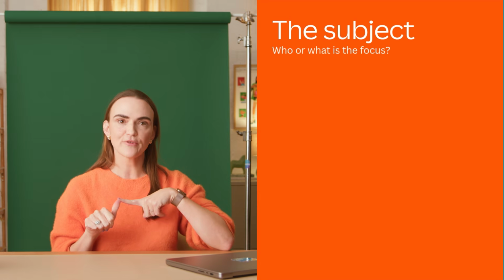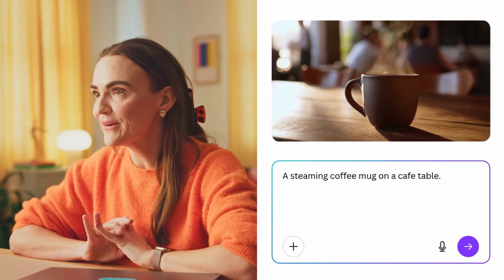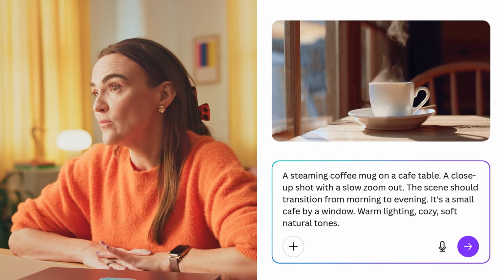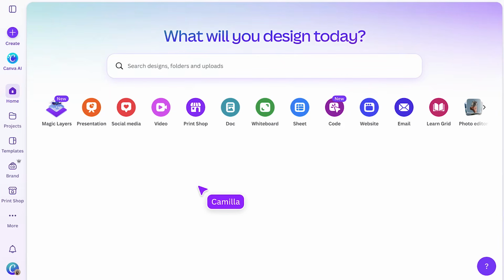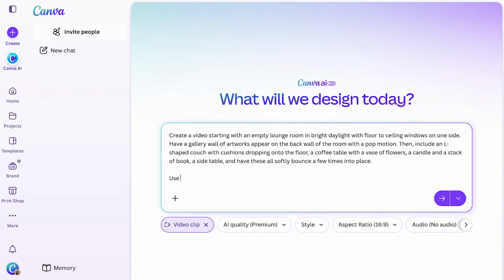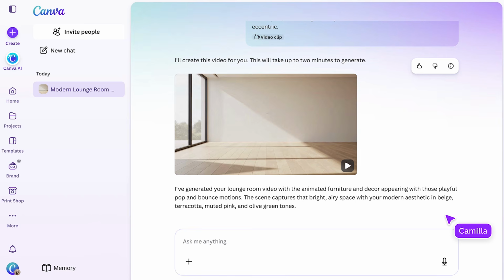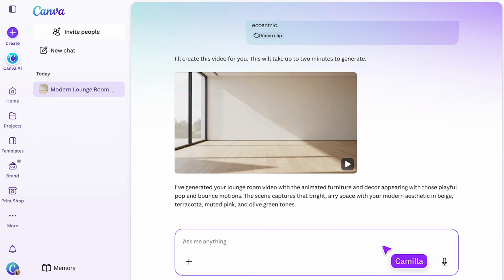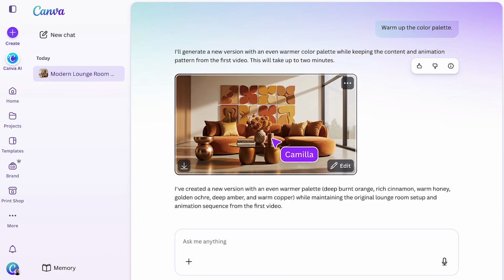Generate video footage from scratch with Canva AI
Learn the five-ingredient prompt recipe that turns your ideas into scroll-stopping video footage. Describe it, generate it, refine it, all through simple conversation— and get custom footage, in minutes.

00:31 The recipe for perfect prompts
01:45 How to prompt video like a pro

🔖 Ready to level up your design skills even more?